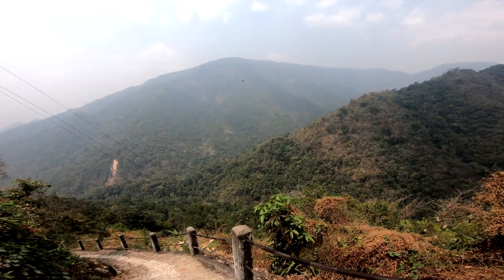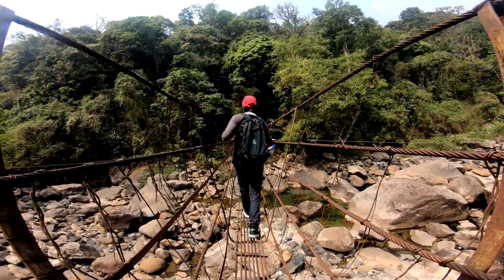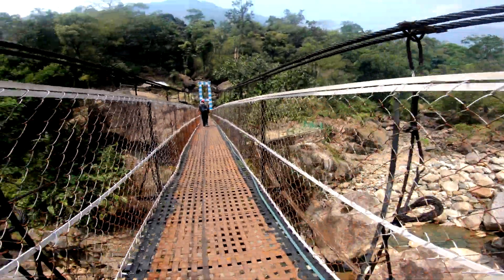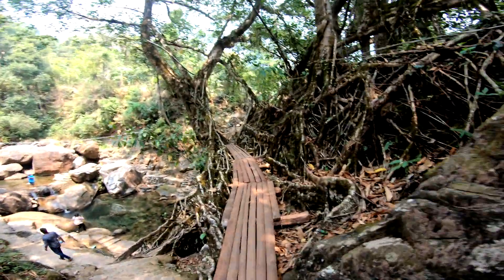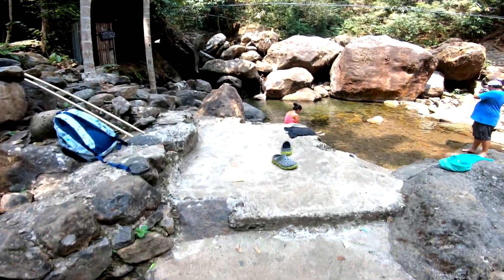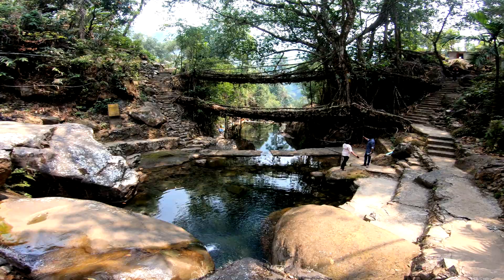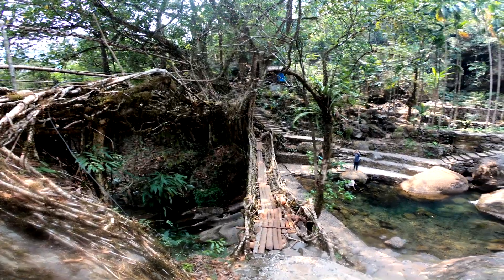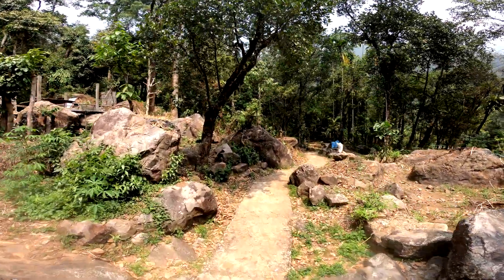Destination Meghalaya | Living Roots Bridge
Living root bridges are a form of tree shaping common in the southern part of the Northeast Indian state of Meghalaya. They are handmade from the aerial roots of Rubber Fig Trees (Ficus elastica) by the Khasi and Jaintia peoples of the mountainous terrain along the southern part of the Shillong Plateau. (Source: Wikipedia)